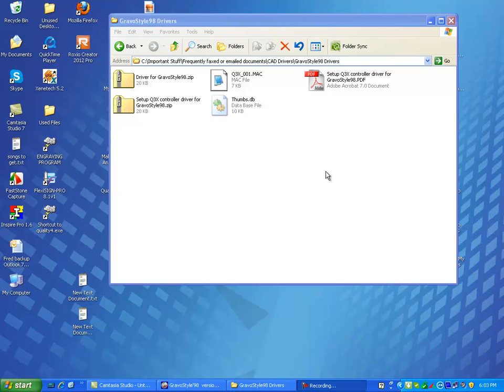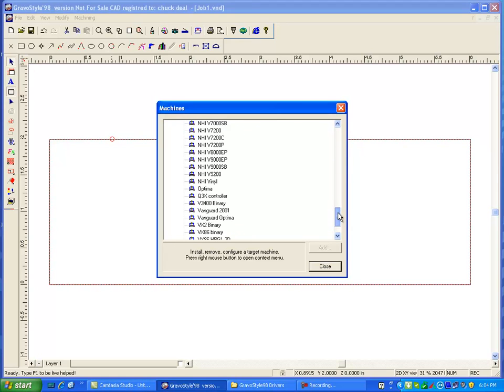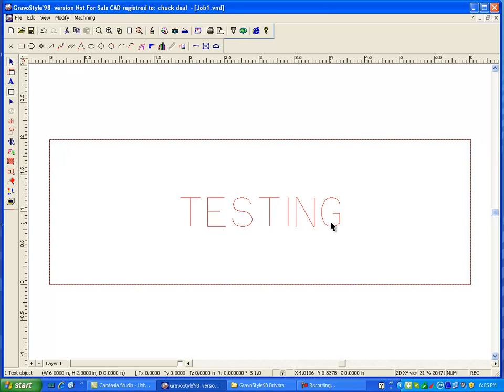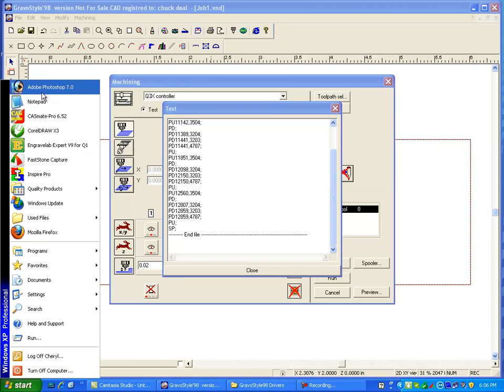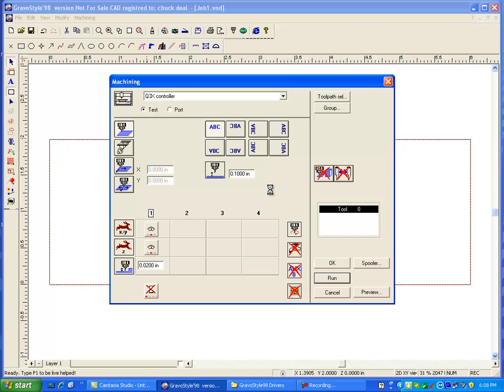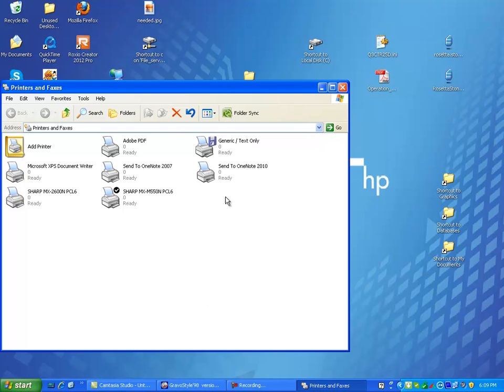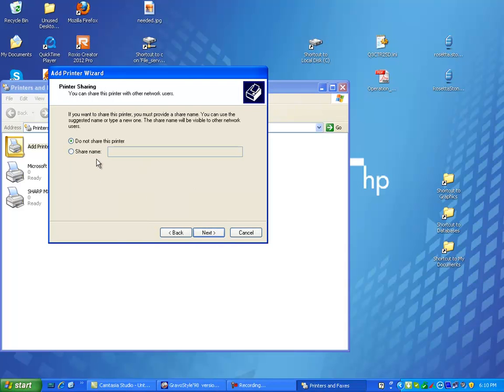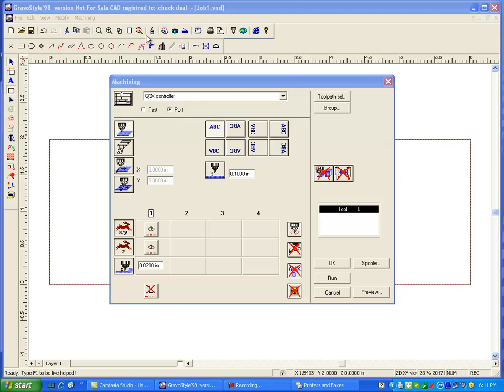Adding Q3X driver to GravoStyle and export to file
Adding Q3X driver to GravoStyle and export to file to a text file.